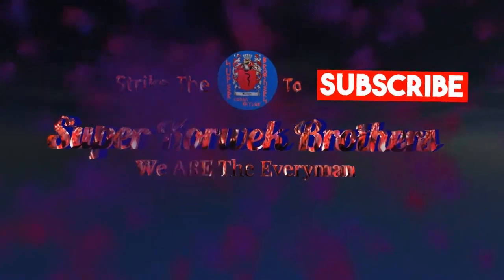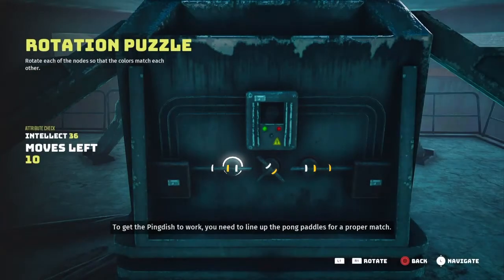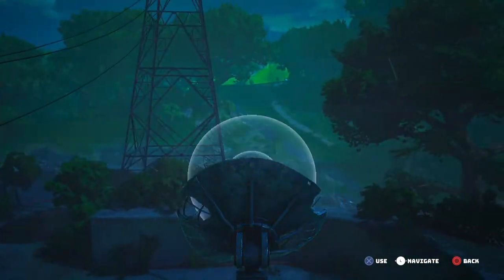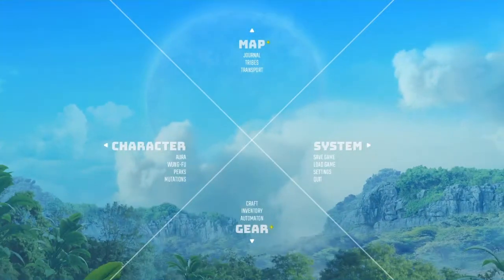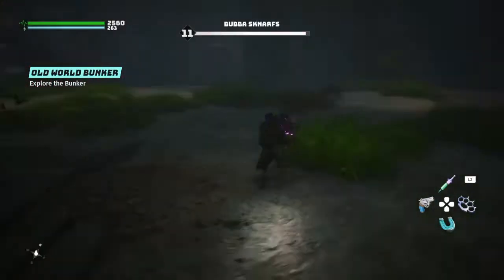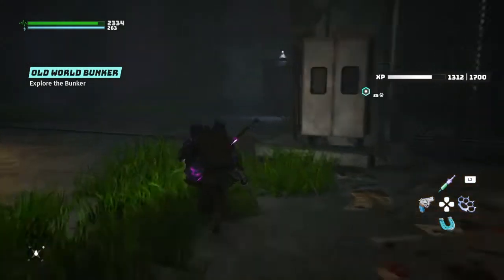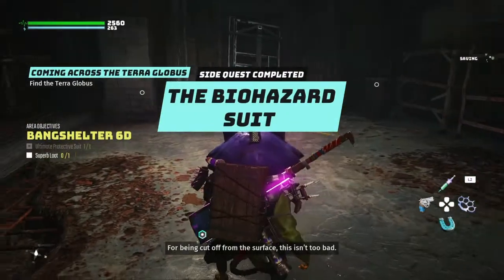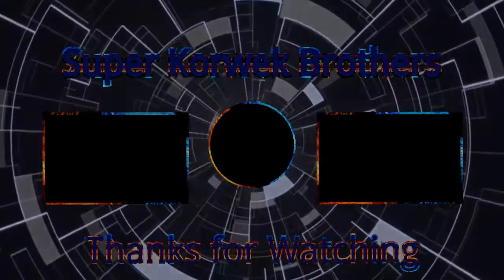Biomutant Biosuit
Biomutant Bricktown Walkthrough

Biomutant is an action role-playing game developed by Swedish developer Experiment 101 and published by THQ Nordic. The game will be released on 25 May 2021 for Microsoft Windows, PlayStation 4, and Xbox One with PlayStation 5 and Xbox Series X/S versions releasing at a later date.

Biomutant is an action-adventure RPG with a strong, narrative-driven story, taking place in a unique, artful world inspired by masterpieces such as Devil May Cry, Ratchet and Clank, and even the movie: Kung-fu Panda. Created by developer Experiment 101, Art & Creative Director Stefan Ljungqvist along with his team aims to offer players unparalleled freedom in character creation, combat mechanics, and exploration elements in the post-apocalyptic epic adventure. Set in a time where the lifeforce of the planet is sustained by the Tree of Life, players design their own vision of the ultimate battle critter, in order to adopt their preferred Mutations, learn styles of Martial Arts, and save the divine tree to unite the realm once more.

Biomutant has branching storylines where decisions made by the player will decide how the story will continue. The world of Biomutant is struck by a natural disaster as poisonous oil comes up from beneath the surface and pollutes the Tree of Life. The Tree of Life has five roots through which it gives life to the whole world. In order to save the Tree of Life, players need to go to the end of each root, where aside from the oil a creature is destroying the root by gnawing at it. There are also six tribes that are split from their original enclave. Three of them want to heal the Tree of Life, while the three others plan to do things on their own. Each tribe can be influenced through the Karma system. The player can ally with a tribe and eliminate other tribes in order to grow the power of the allied tribe in the world, although the player can also decide on the Tree of Life's fate without having to murder any of the tribes if they want to